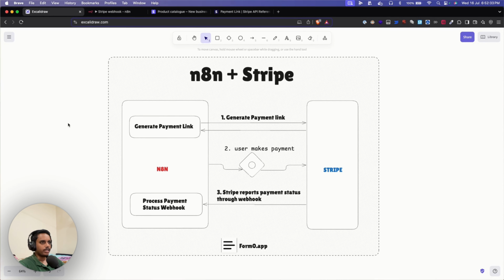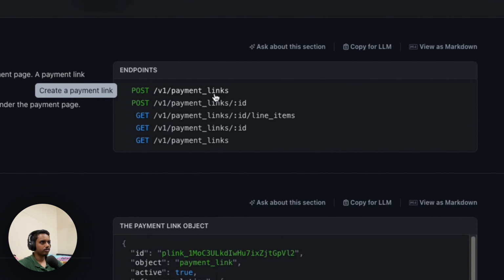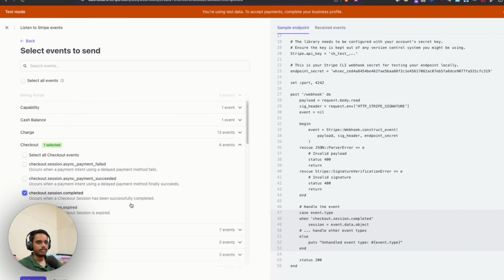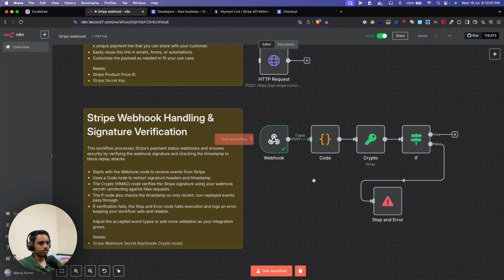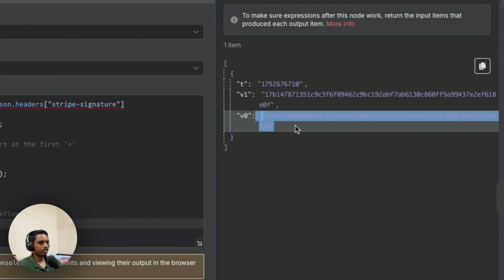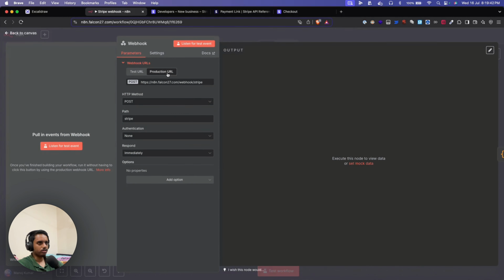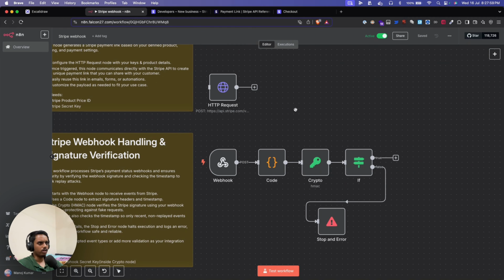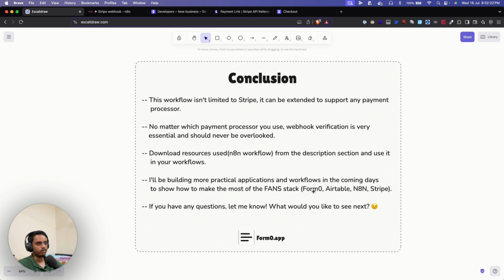Payment Processing with Stripe in n8n: Step-by-Step Guide + Free Template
In this video, I’ll show you how to set up Stripe as a payment processor in n8n, automate payment link creation, and most importantly, securely process Stripe webhooks by verifying their signatures. This step is often overlooked but is critical for safe payment automations.

What you’ll learn in this video:
✅ How to easily connect Stripe and n8n without any coding required
✅ Generating secure payment links in Stripe using n8n
✅ Setting up webhooks to receive Stripe payment status updates
✅ Properly verifying webhook signatures to avoid fake, malicious requests and replay attacks

In this call, we’ll discuss any help you need — and if you’re unsure where or how AI fits into your business, we’ll explore what’s possible today and how you can start implementing practical solutions. No hard sells, no pitch :)

🕑 TIMESTAMPS:
00:00:00 - Intro + High Level Overview
00:01:26 - Workflow Walkthrough
00:21:40 - How Can You Set It Up Yourself?
00:22:54 - Outro & Conclusion